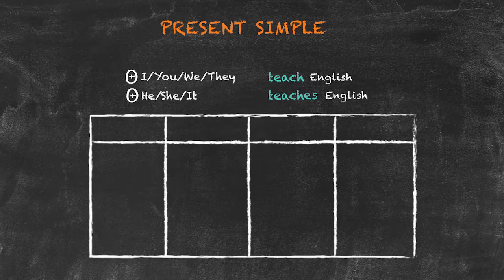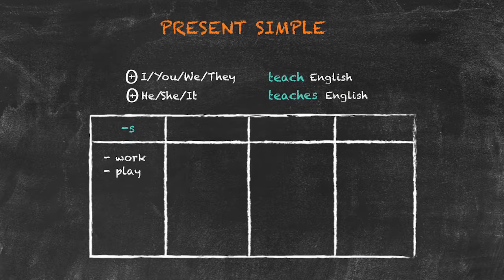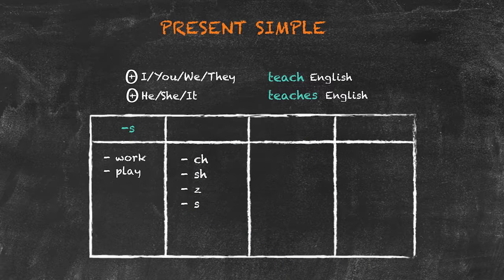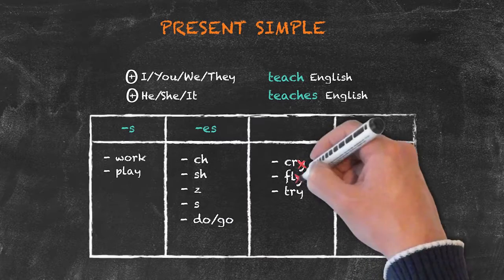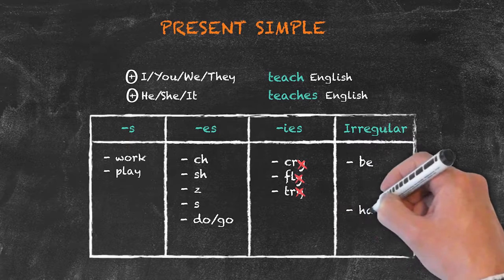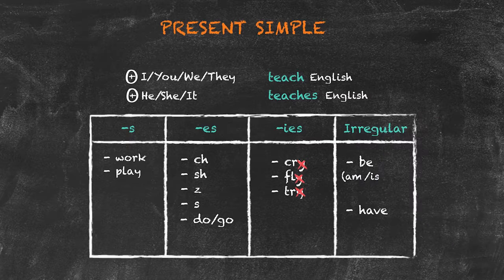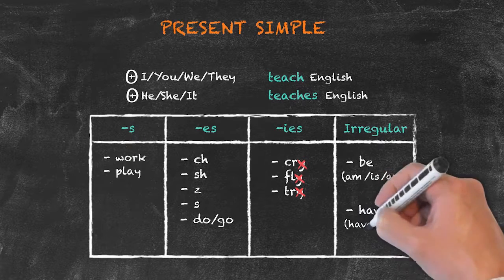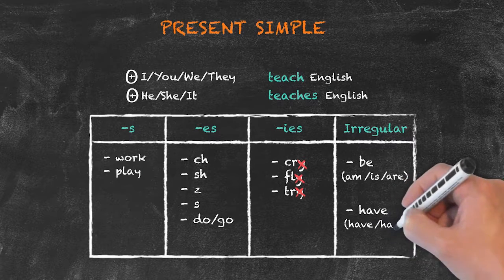Overview of All English Tenses - Present Tenses - Present Simple Conjugation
This is the second part of our examination of the tenses in the English language. If you haven't watched the previous parts, please watch them first

This video focuses on the present simple tense. It is the most common tense in the English language and talks about things in general, facts, routines or habits.

Watch this video to learn all about the conjugation of the present simple tense.